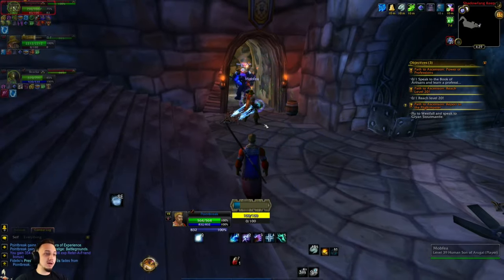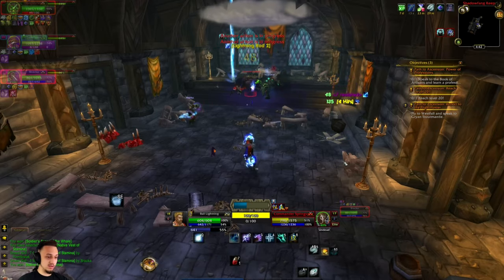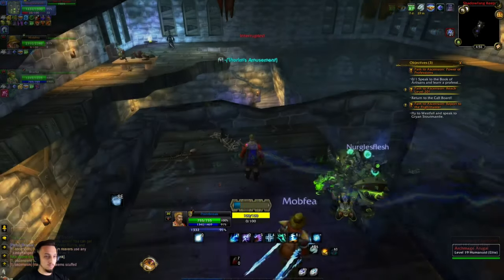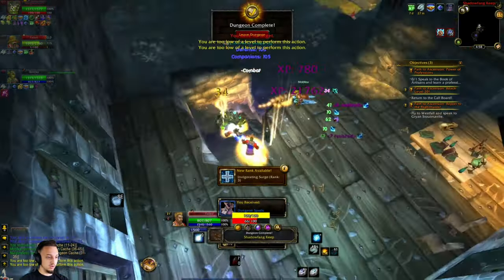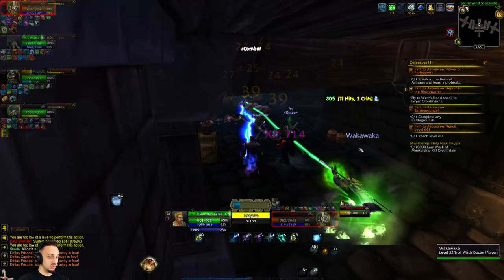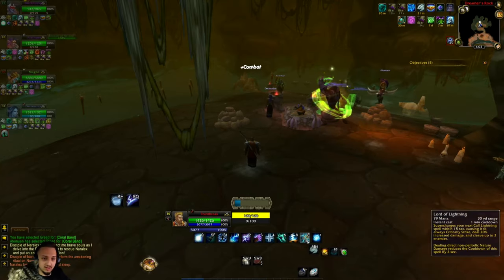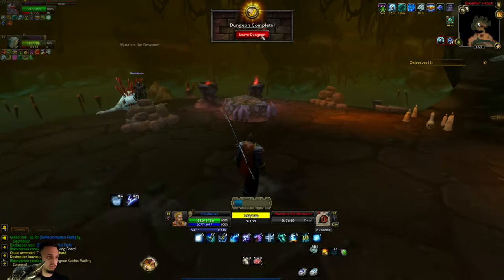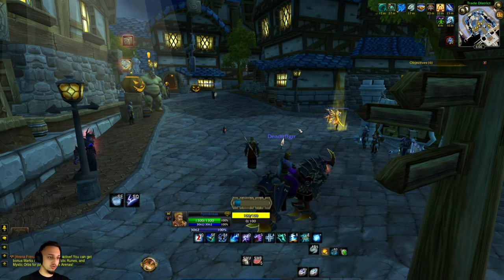CALL THE THUNDA BOYZ! "STORMBRINGER" CUSTOM WOW CLASS! EP2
Project Ascension server "Conquest of Azeroth" has 21 completely custom WoW classes, this is the lightning infused "Stormbringer" who generates static to unleash onto his foes!